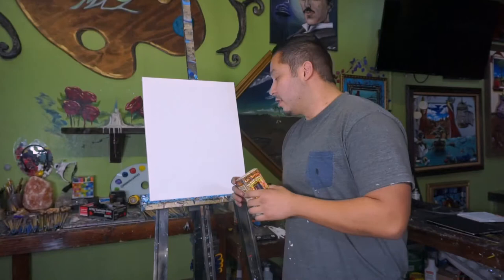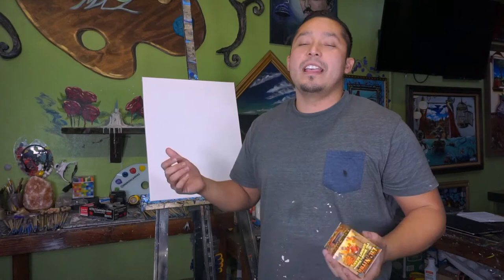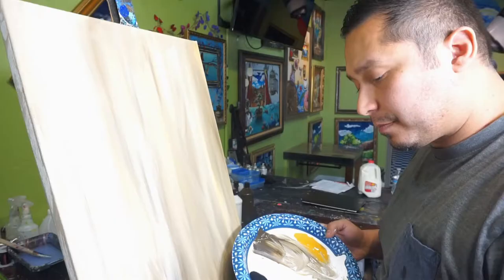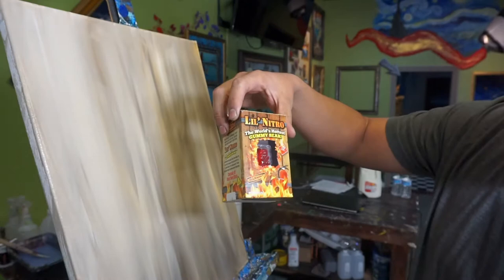World's hottest gummy bear lil nitro challenge (Art challenge)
Lil nitro challenge.. Artist Memo faces a heating moment while eating the worlds hottest gummy bear. Its the lil nitro challenge and while he is in the fiery burn of the gummy bear he is going to paint the worlds hottest gummy bear. He has 5 minuets to complete as much as he can wish him goodluck!!